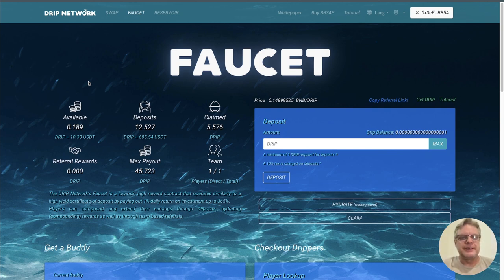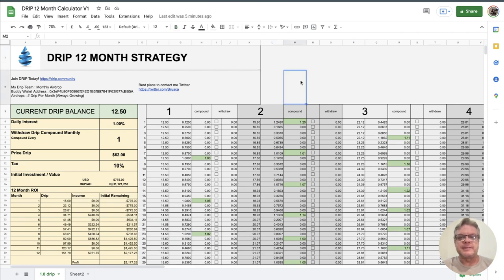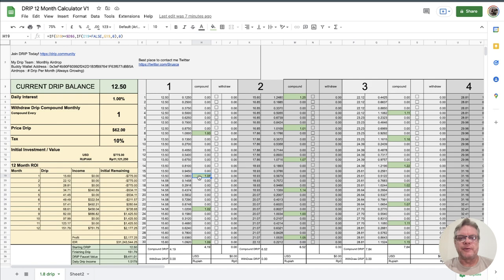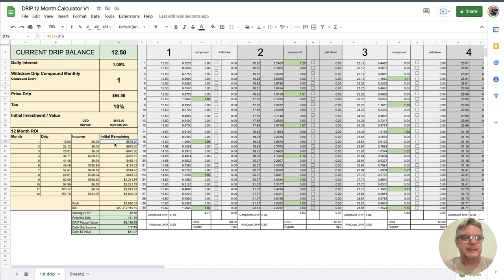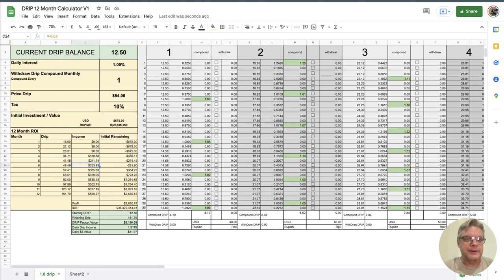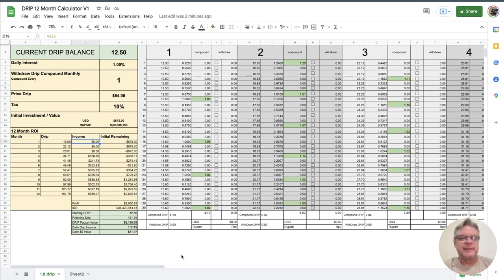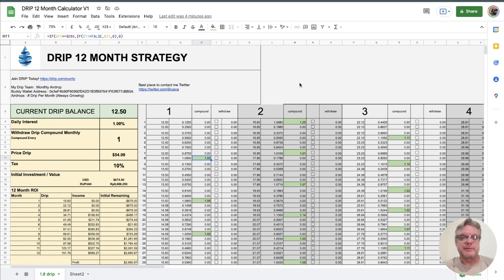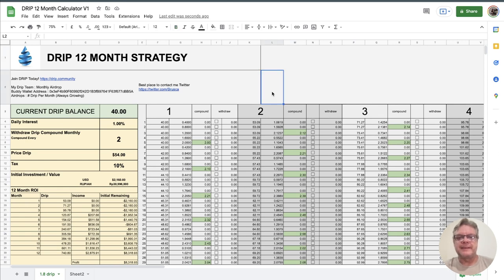My DRIP 12 Month Strategy | Create Your Strategy TODAY!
My DRIP strategy for the next 12 months. Link to the Google Sheet below. Click File - Make a Copy. To make your own version.

Airdrops : # Piglets Per Month (Always Growing)

My Drip Team : Monthly Airdrop
Buddy Wallet Address : 0x3eF4b90F60992f242D1B3fB97641F63f677cBB5A
Airdrops : # Drip Per Month (Always Growing)

The Animal Farm, $DRIP, Drip Network, Drip Community, BUSD, BSC, Yield Farm, Defi, Decentralized Finance, APR, APY, Crypto, Kripto, Drip Indonesia, $PIGS, $DOGS, Piggy Bank